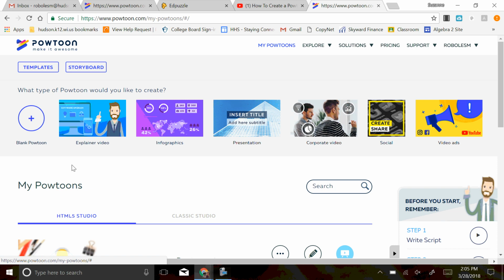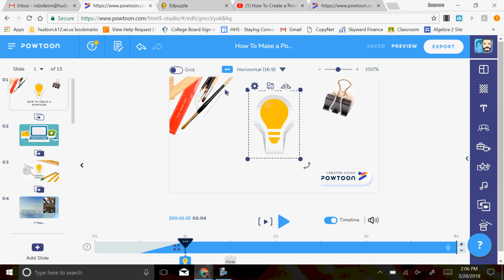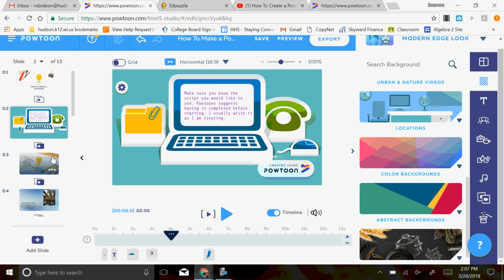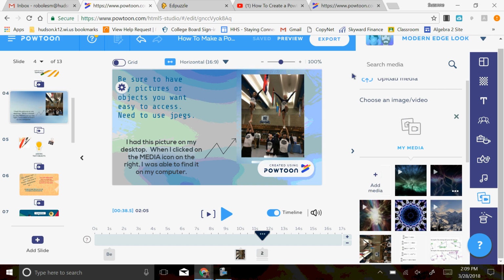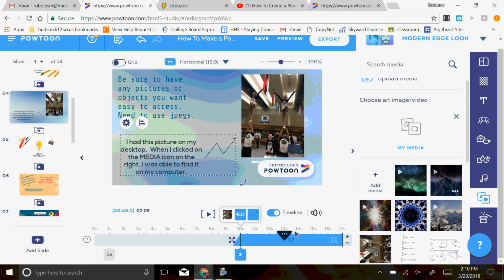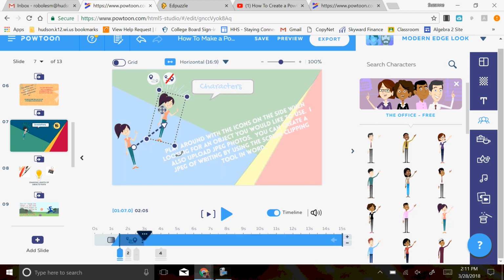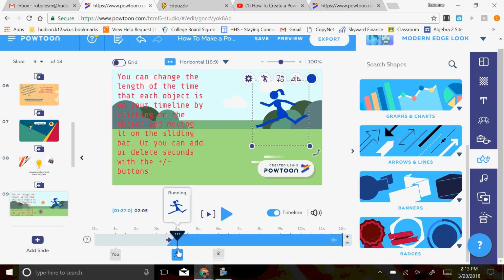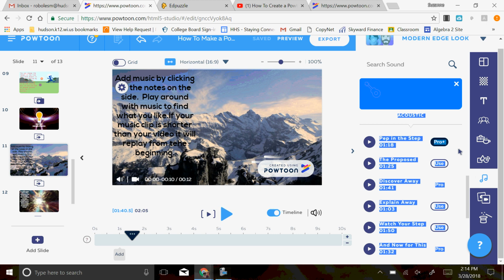Powtoons Video Explanation